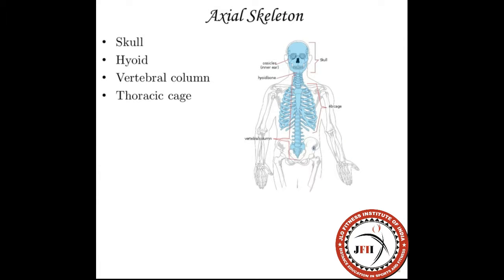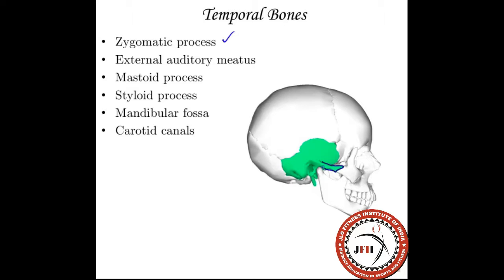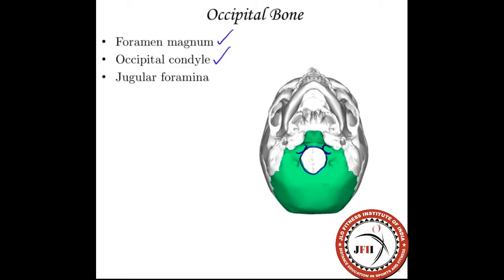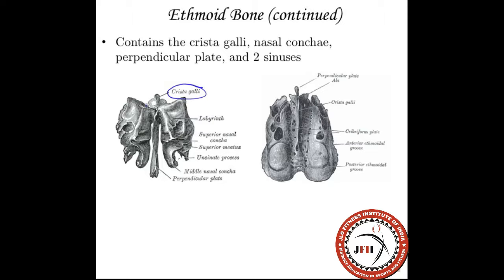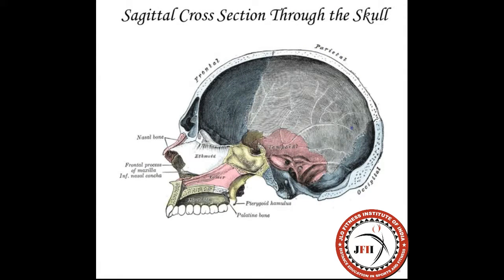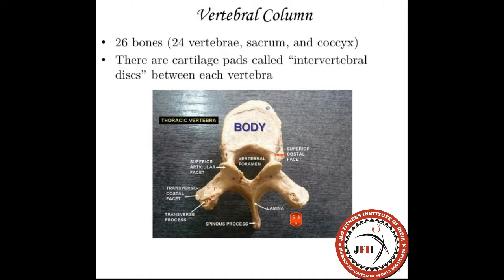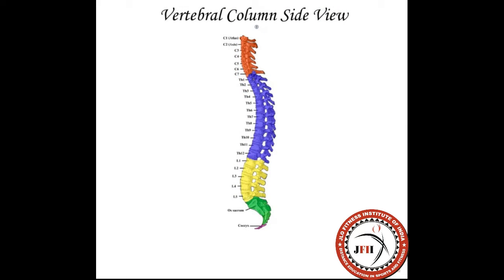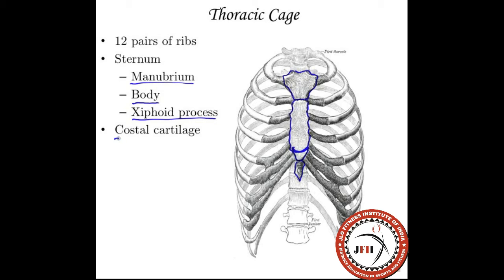JFII EXPLAINED CHAPTER 5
JFII JLO FITNESS INSTITUTE INDIA